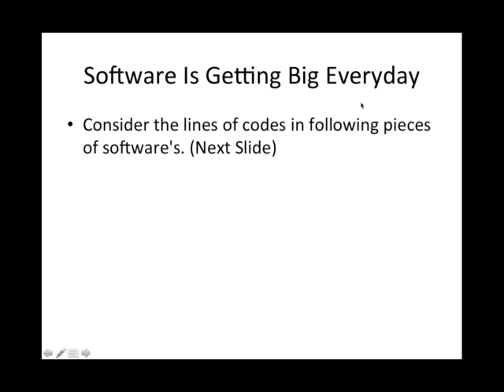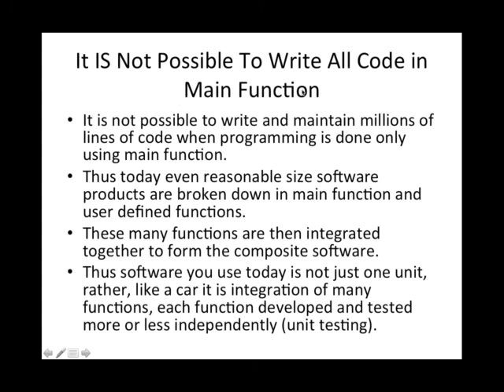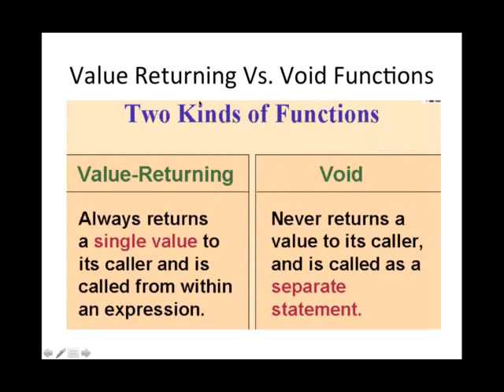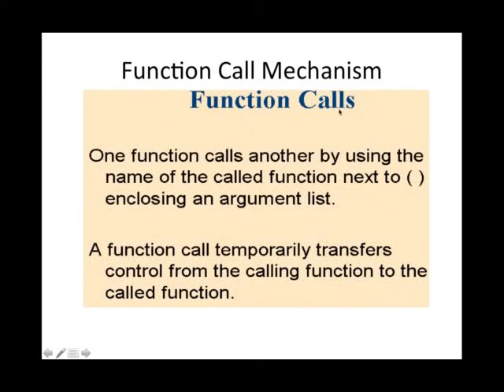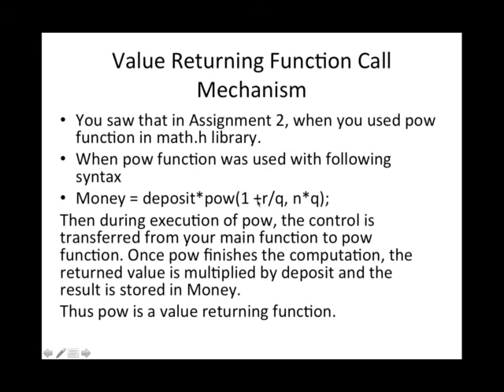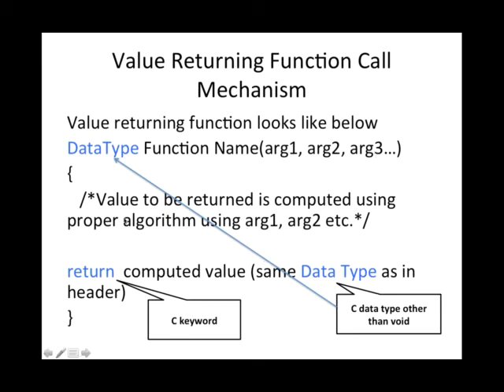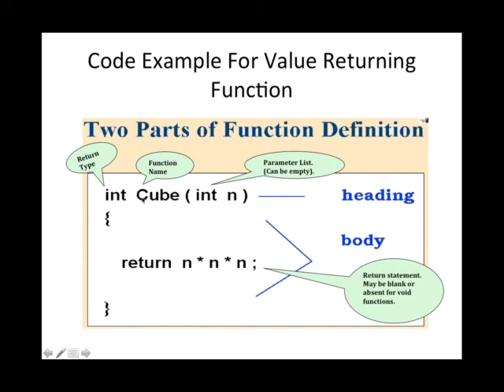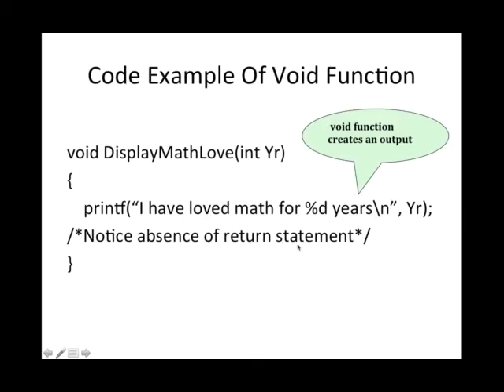User Defined Functions In C Part1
This video explains the key concepts in technology of user defined functions in C language. Concepts discussed are:
1. Value returning vs void functions
2. Passing function arguments by value or copy mechanism
3. return statement
4. call syntax for value returning vs void functions
5. Transfer of control to the function when it is being executed in the caller function body.